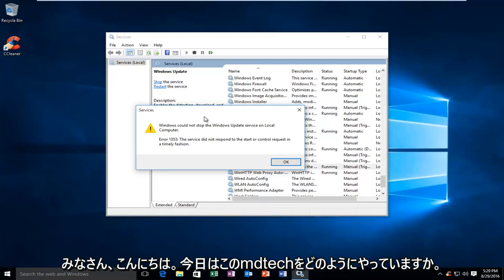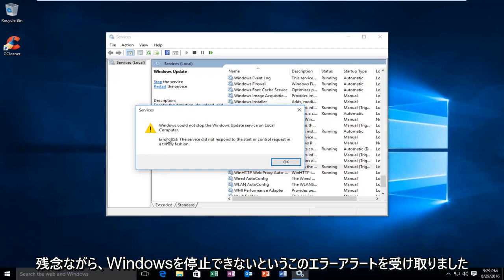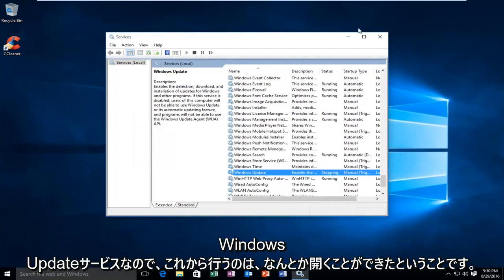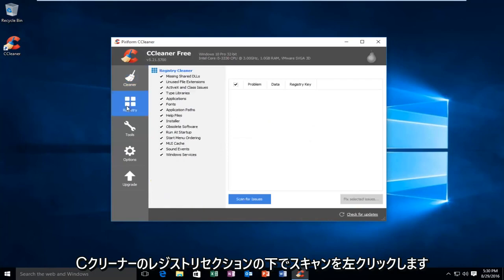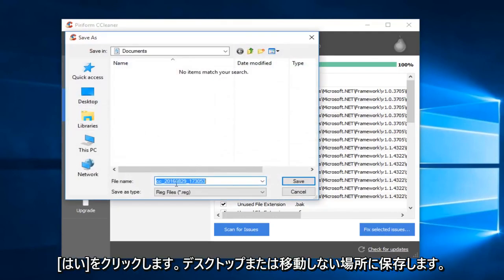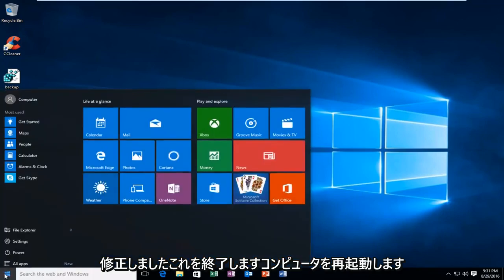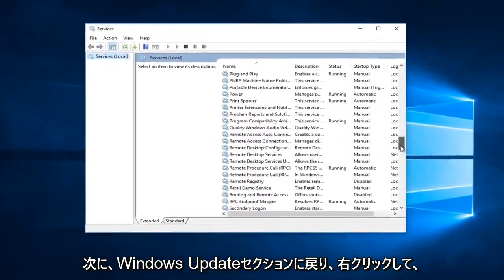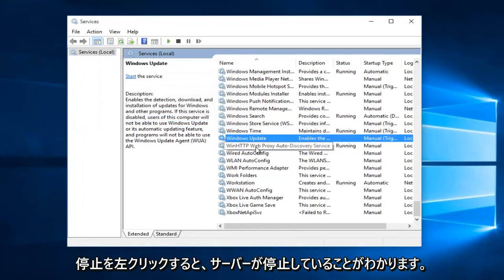エラー1053を修正する方法-「サービスが開始要求または制御要求に応答しませんでした」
エラー1053：サービスが開始要求または制御要求にタイムリーに応答しませんでした。

このエラーに関するWindowsヘルプページは、このエラーが何であるか、およびそれを修正する方法を説明する素晴らしい仕事をしていません。このチュートリアルでは、Windows 10でサービスを無効/有効にしているときに、このエラーアラートをすばやく簡単に解決する方法を示します。

CCleanerのダウンロード（「無料」のものを選択してください）：https：//

管理対象のWindowsサービスを停止または一時停止すると、「エラー1053：サービスが開始要求または制御要求にタイムリーに応答しませんでした」というエラーメッセージが表示されます。

Microsoft Windowsサービスコントロールマネージャーは、インストールされているすべてのWindowsサービスの状態（つまり、開始、停止、一時停止など）を制御します。デフォルトでは、サービスコントロールマネージャーはサービスが応答するまで30,000ミリ秒（30秒）待機します。ただし、特定の構成、技術的な制限、またはパフォーマンスの問題により、サービスが開始されてサービスコントロールマネージャーに報告されるまでに30秒以上かかる場合があります。

ServicesPipeTimeout DWORD値を編集または作成することにより、サービスコントロールマネージャーのタイムアウト期間をオーバーライドできるため、サービスを起動してサービスに報告するための時間を増やすことができます。